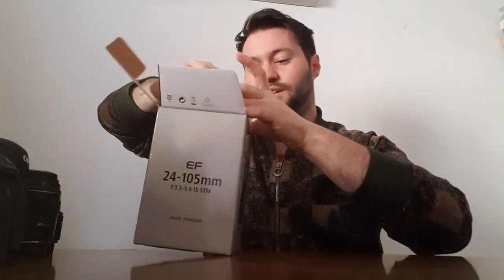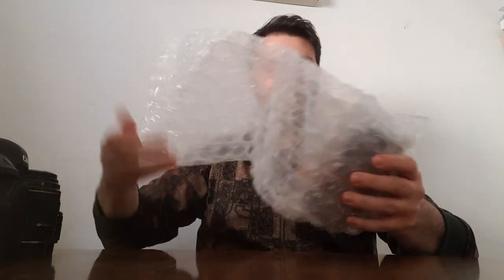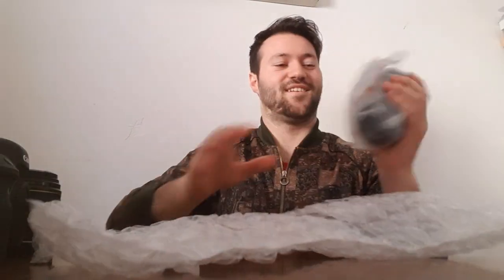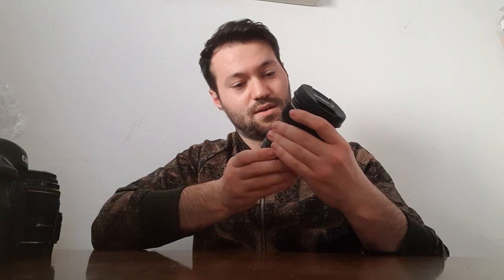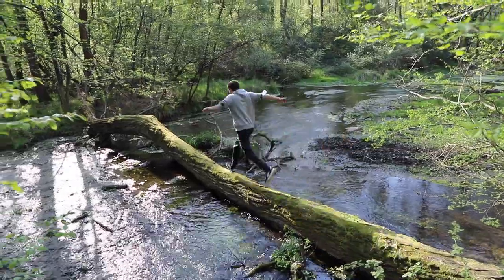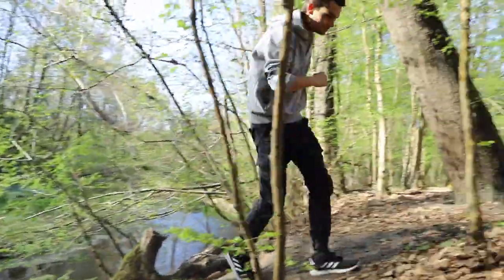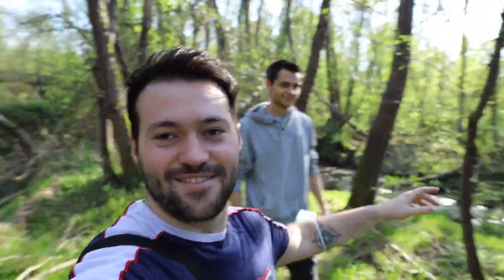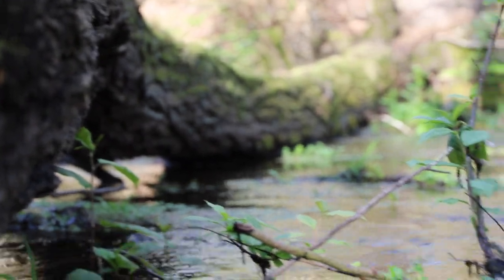Unboxing\Reviewing Canon 24 - 105 STM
SOCIAL

COSA USO
Corpo macchina fotografica
Obiettivo per i vlog 24 - 105mm
Obiettivo per i ritratti 85mm
Obiettivo 50mm
Luci led
Riflettore rotondo
MacBook Pro
Stabilizzatore Dji